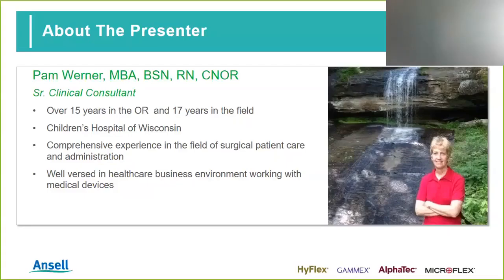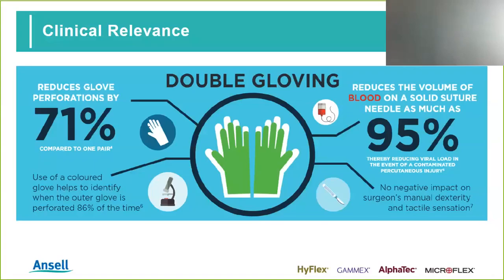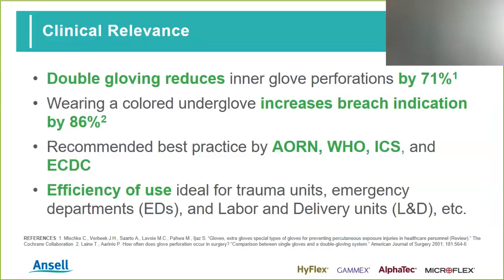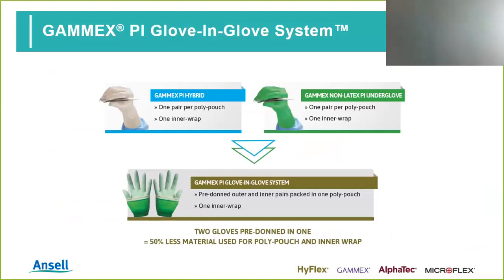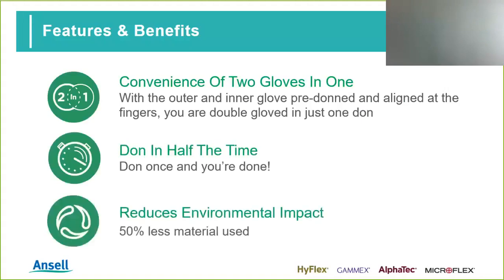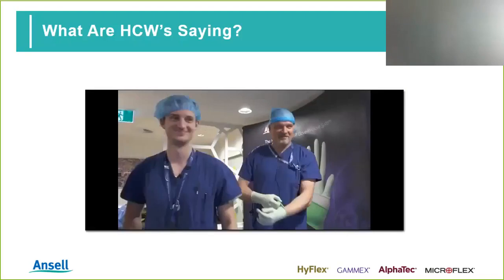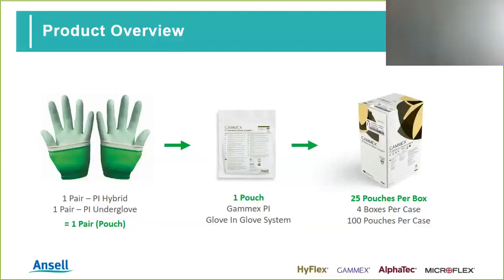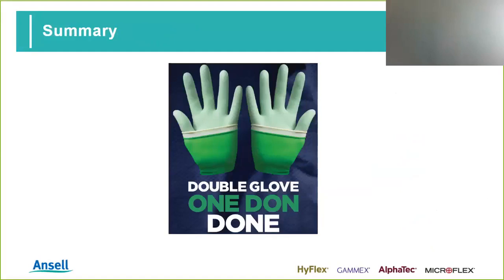aptitude 2020 Ansell - June 2018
Ansell’s new double gloving system is the world’s first pre-donned outer and inner surgical gloves enabling healthcare workers to double glove in just one don. During this webinar, attendees will hear about Ansell’s GAMMEX® PI Glove-in-Glove System™ that provides additional levels of infection prevention and protection while increasing efficiencies in O.R. rooms and supply chain management. You’ll hear why organizations like the CDC, AORN, ACS and OSHA advocate making double gloving a standard practice and how the new system from Ansell is helping healthcare facility meet their organizational objectives.